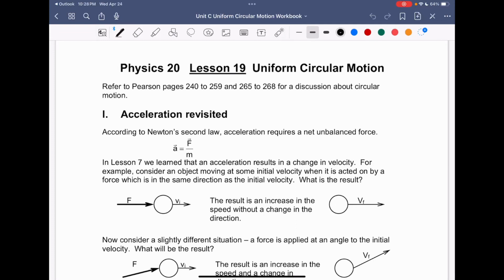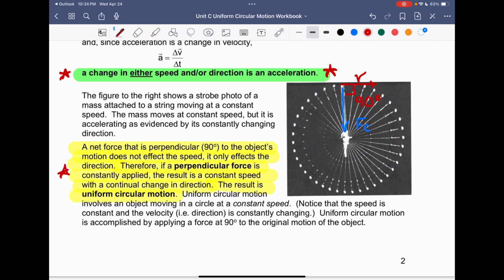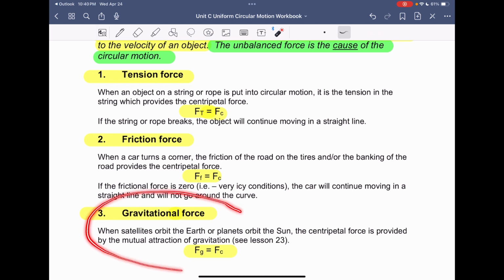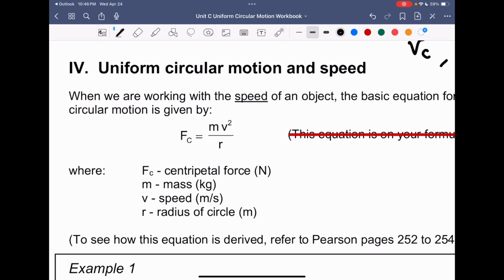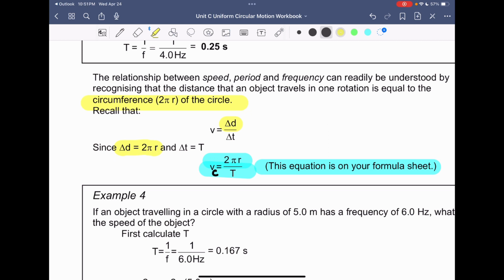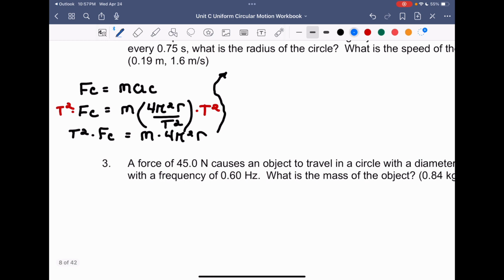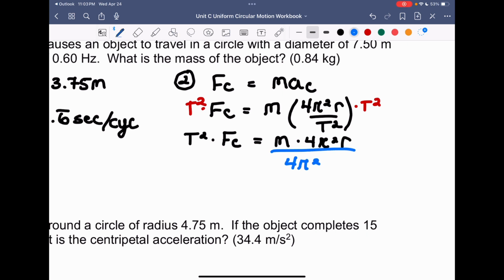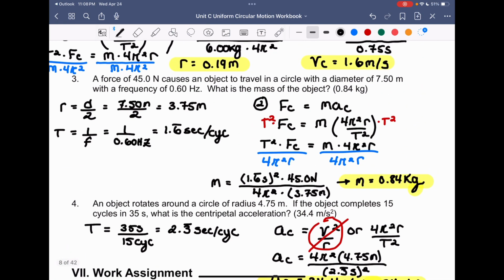Physics 20 Unit C Lesson 19: Uniform Circular Motion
Uniform circular motion (UCM) on the horizontal plane. This is the introduction to UCM, including critical terminology.
We may classify centripetal, center seeking forces as Fc=Ft, Fc=Ff, or Fc=Fg.